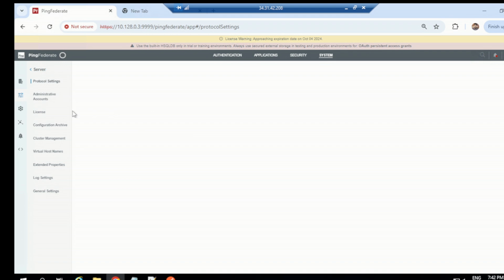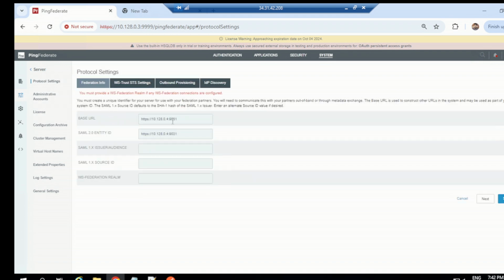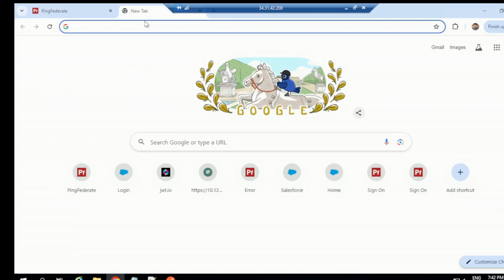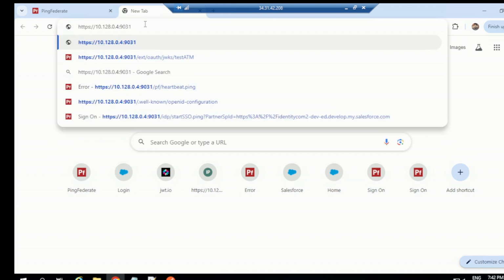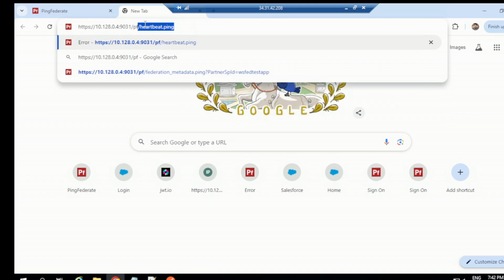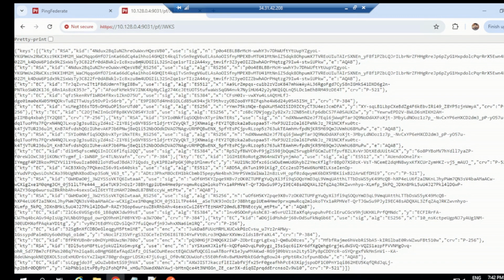OpenID Connect JSON Web Key Set(JWKS) | PF 52 part 2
This video is described about OIDC JWKS address.